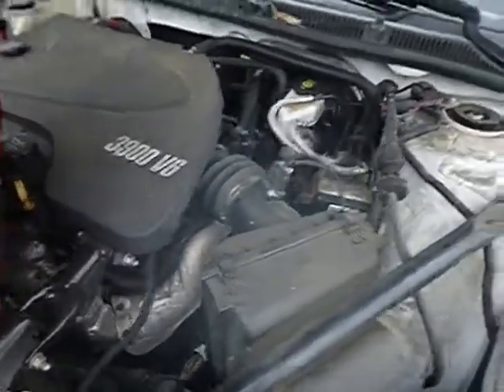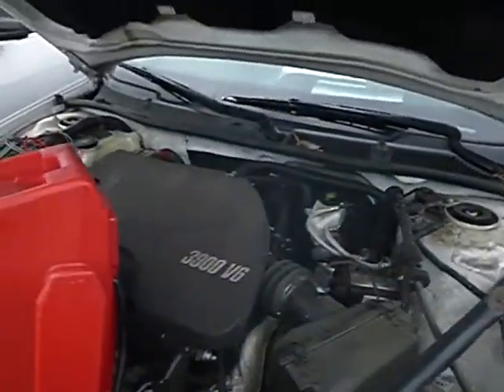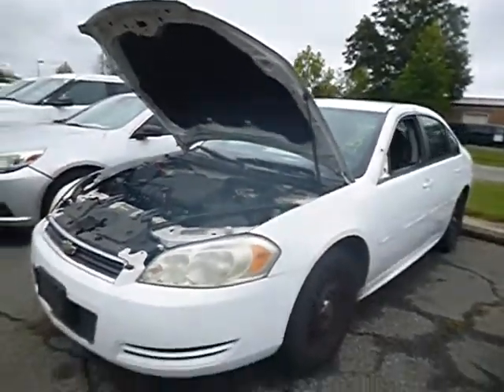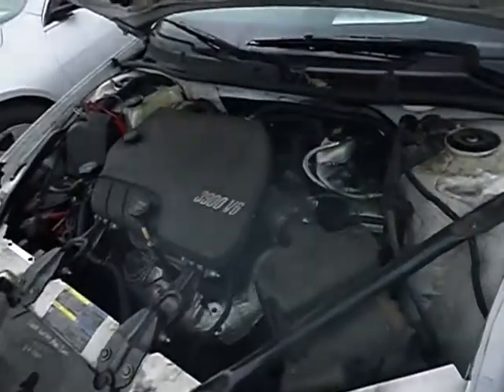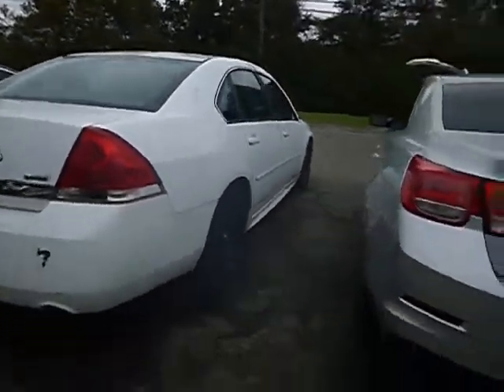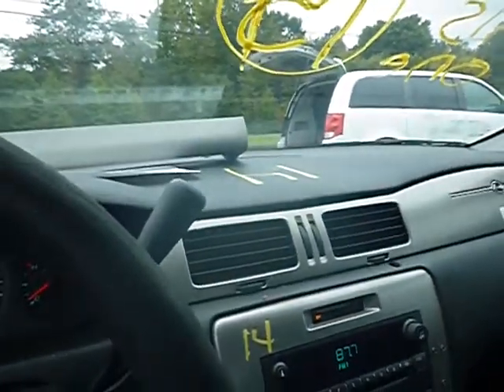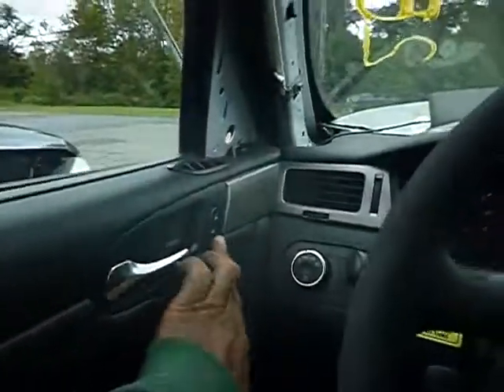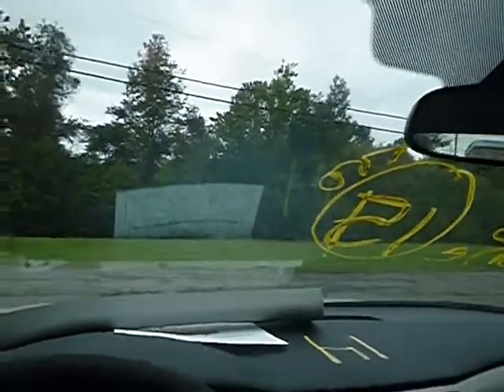GovDeals: 2010 Chevrolet Impala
2010 Chevrolet Impala sold by District of Columbia Government Fleet and Police Department, DC on GovDeals.com